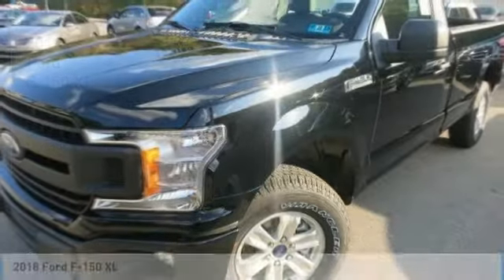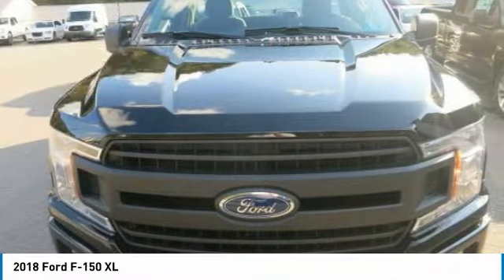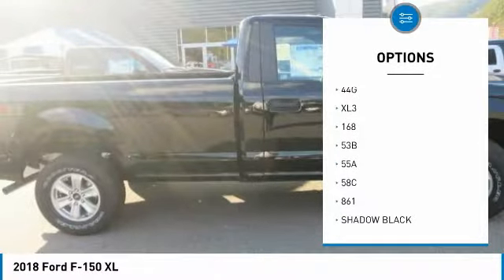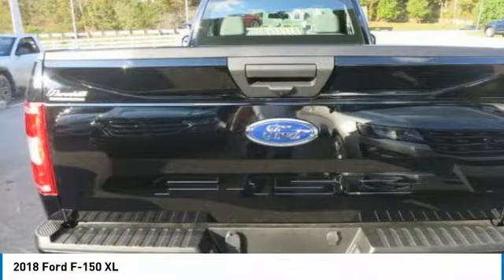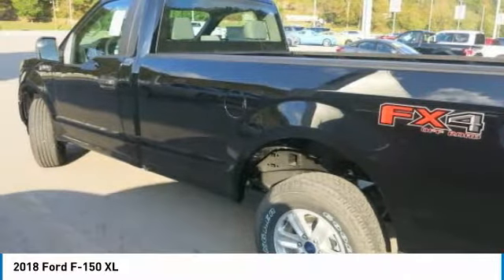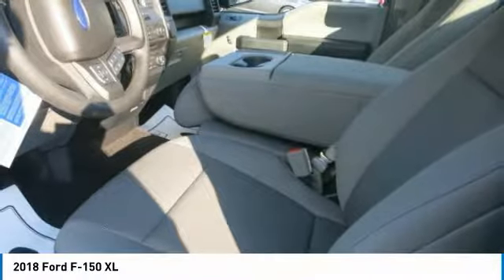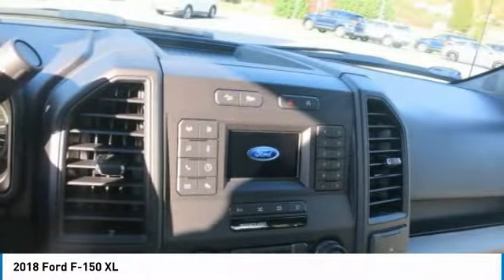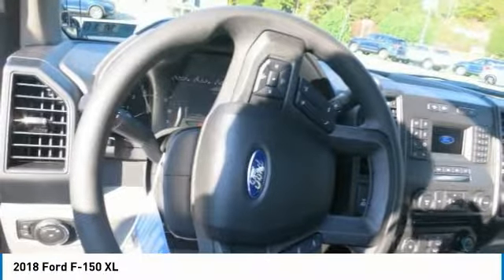2018 Ford F-150 18F032